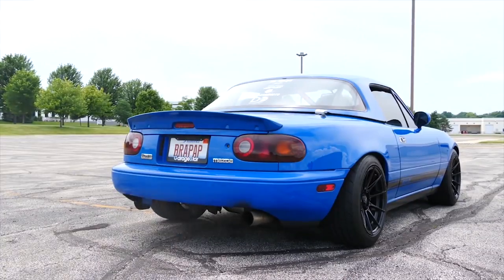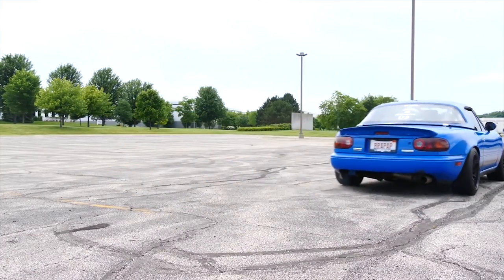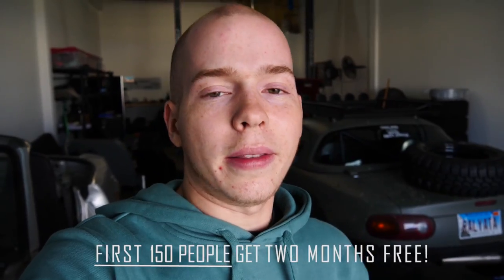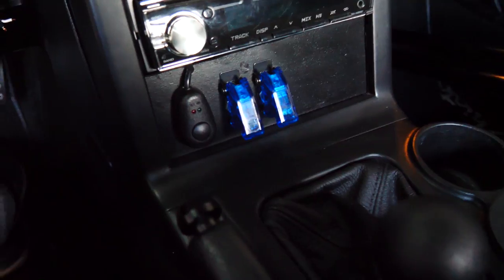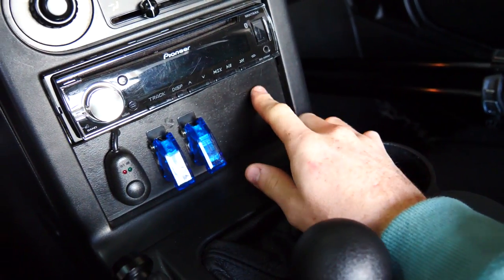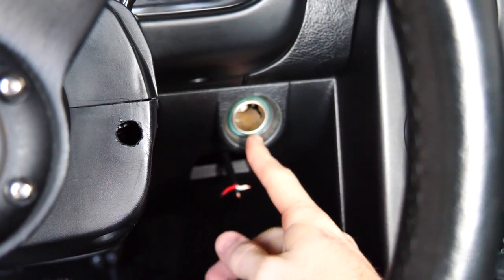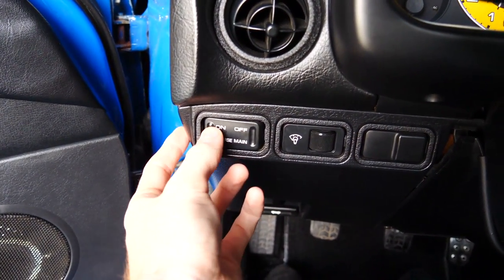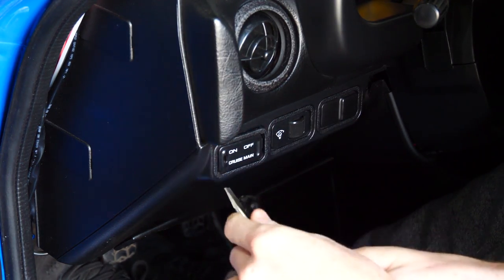Launch Control & 2 Step ON DEMAND!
The first 150 people to click this link will get 2 months of Skillshare for free!

Today we install a launch control switch on the turbo Miata!